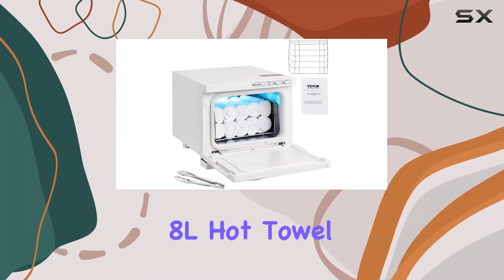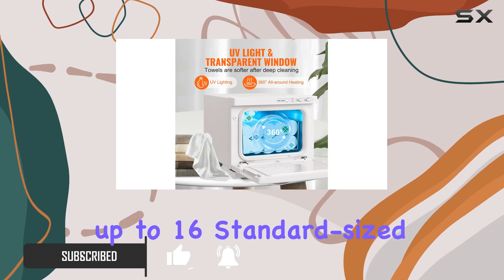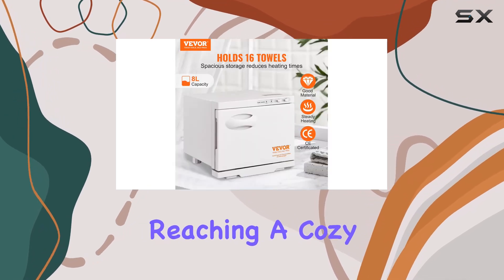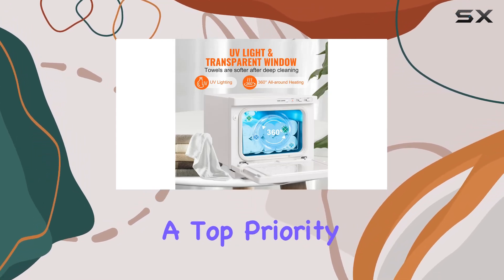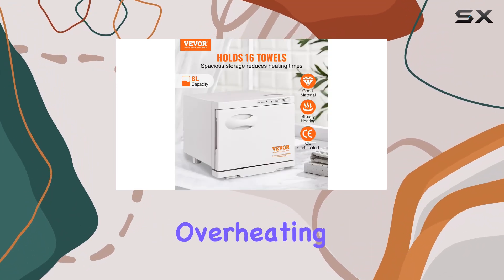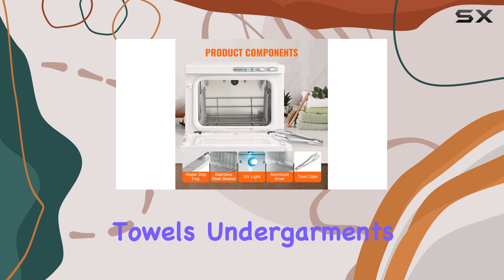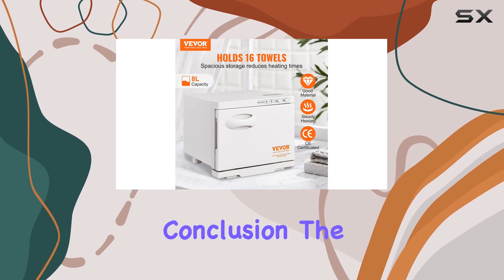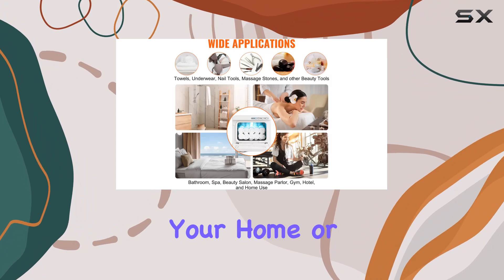8L Hot Towel Warmer: Experience Quick & Convenient Towel Heating!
8L Hot Towel Warmer: Experience Quick & Convenient Towel Heating!

0:00 Intro
0:06 Review

Things that we mentioned in this video:
8L Hot Cabinet, 2-in-1 : B0CN38XG86